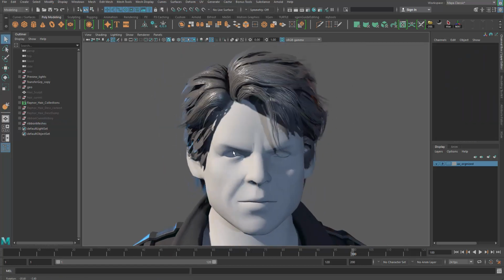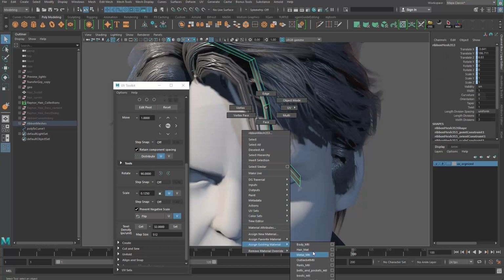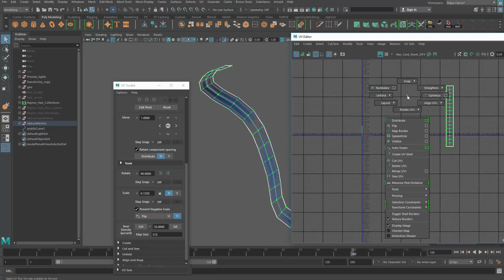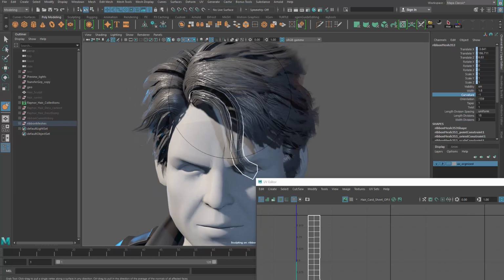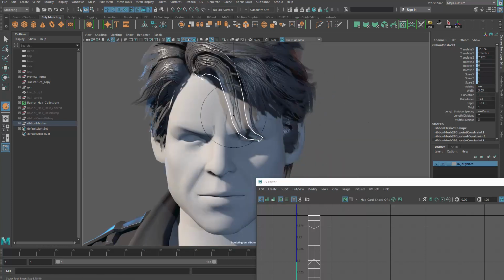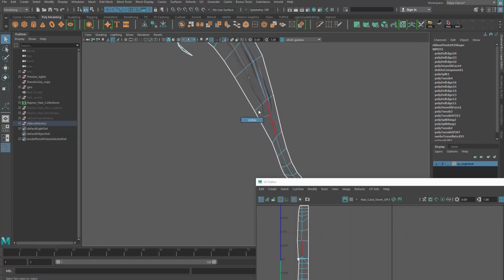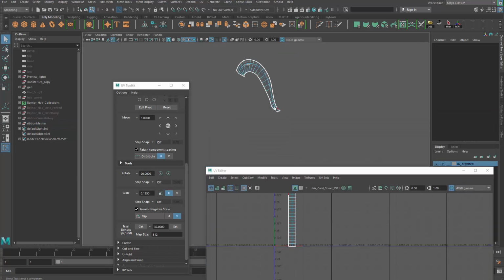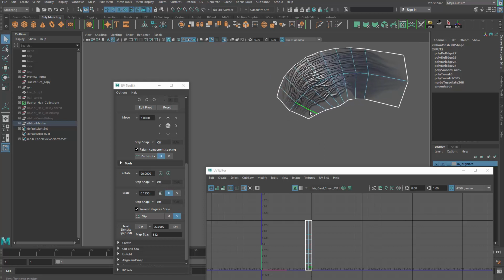Hair Card 08 Adding Extra Card